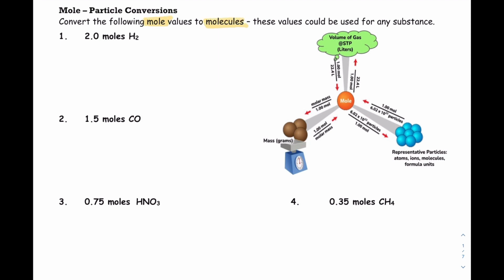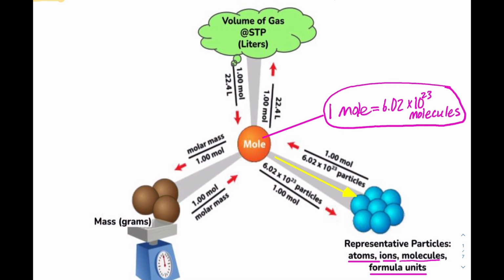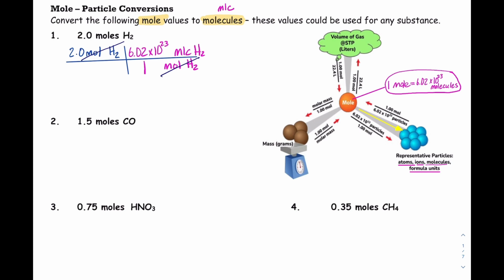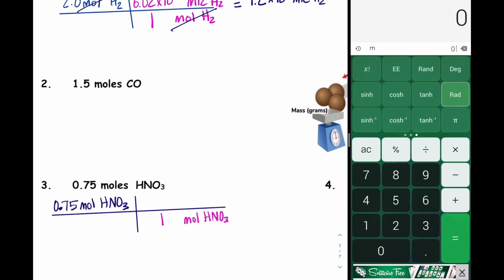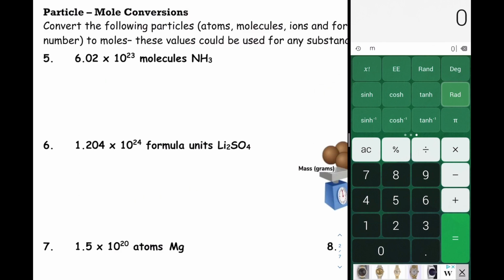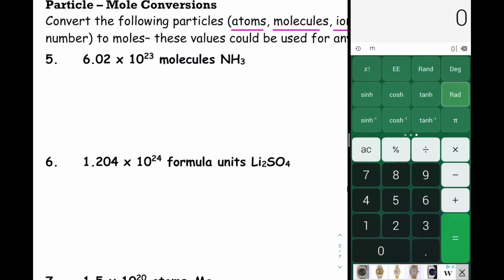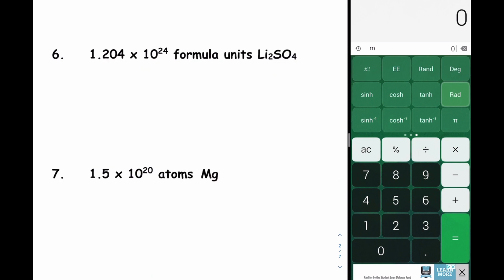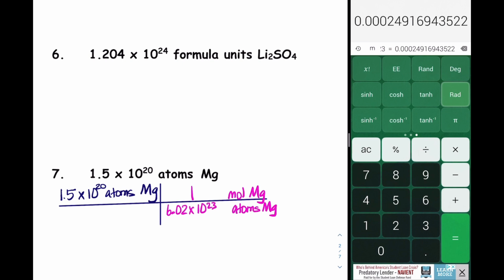Moles to Particles Conversion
Learning Target: use dimensional analysis to convert between moles and representative particles (atoms, ions, molecules, formula units).